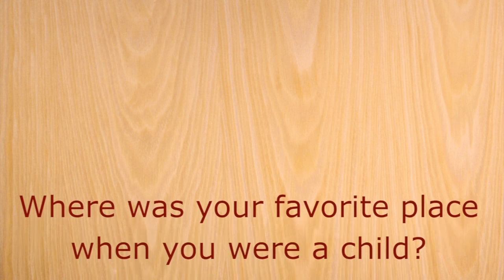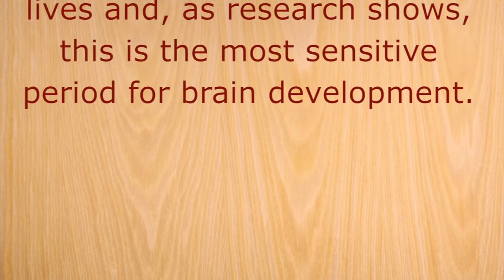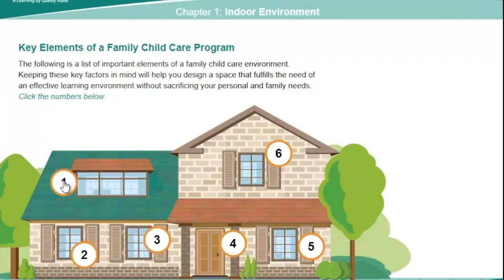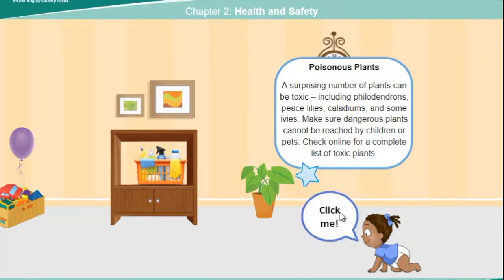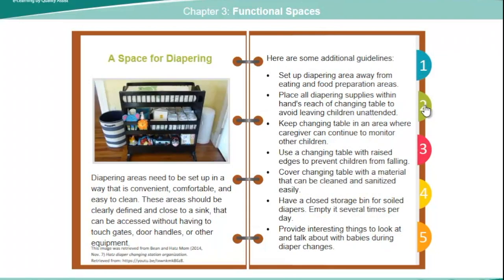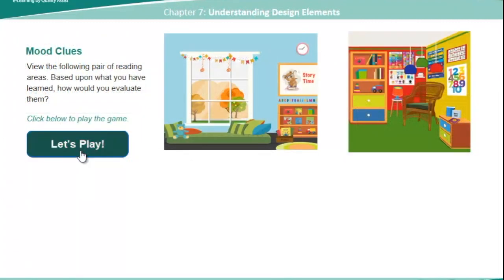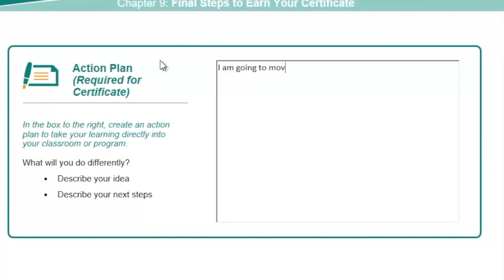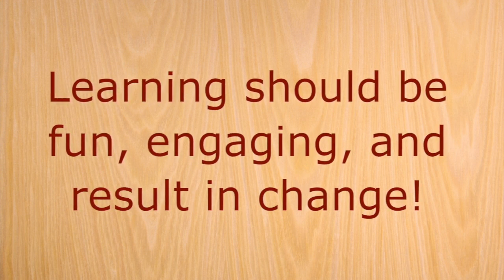Family Child Care Indoor Env Trailer